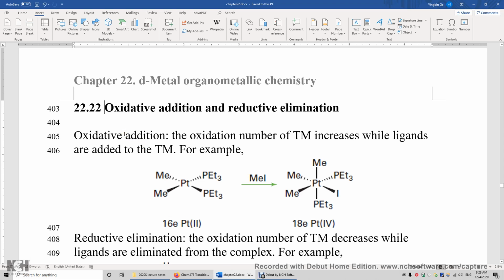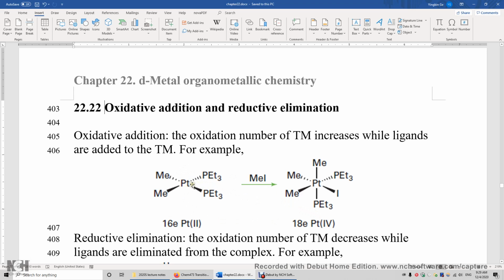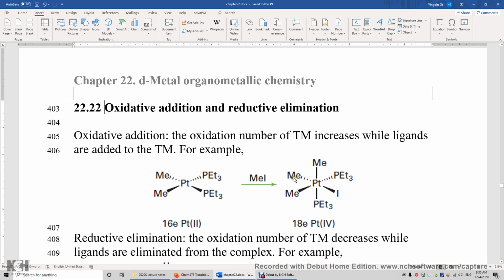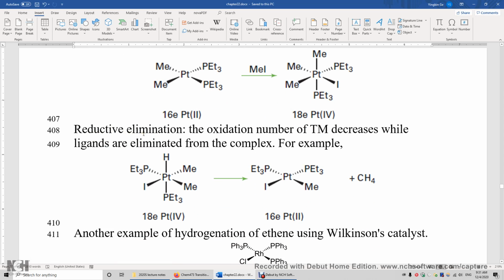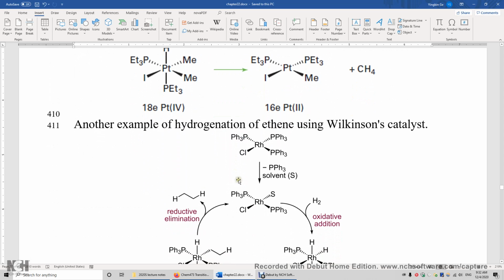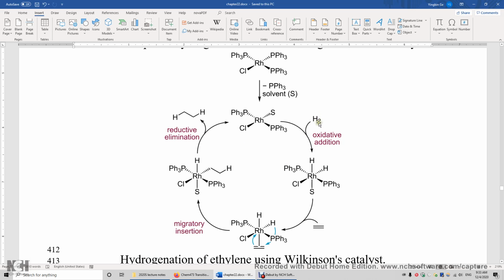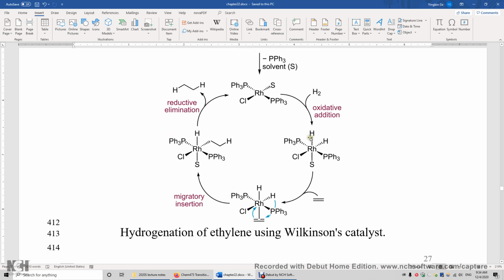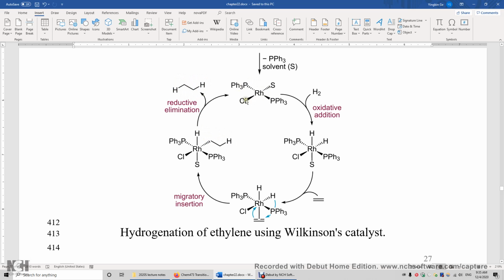22 22 Oxidative Addition and Reductive Elimination